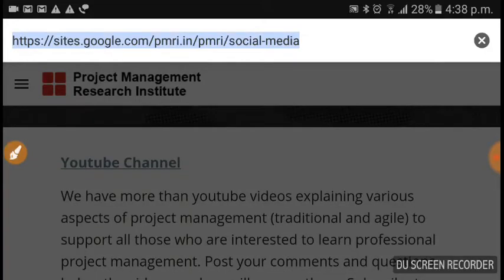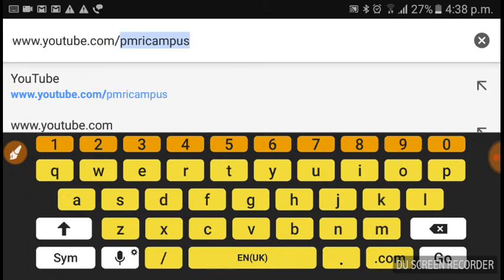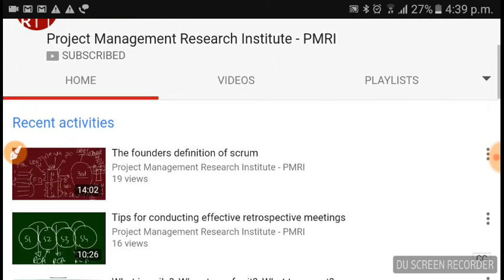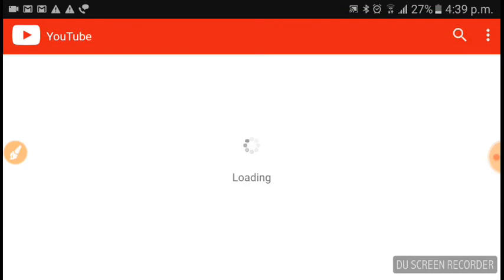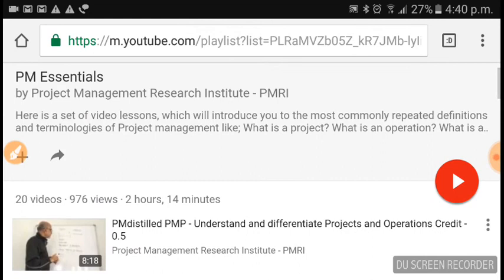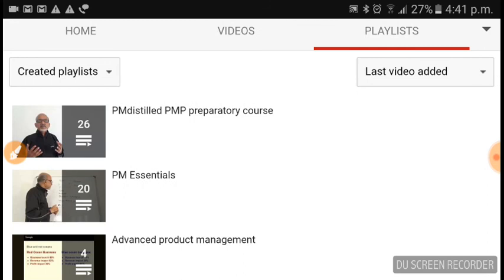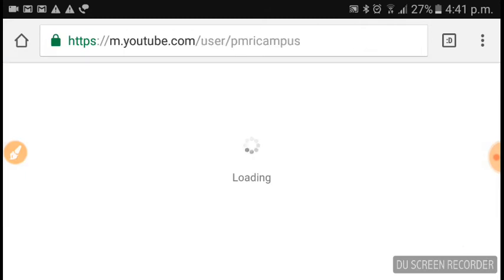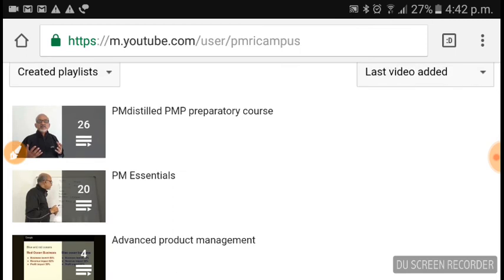An easier approach to prepare for PMP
Suggested playlists for preparing for pmp, and free support.